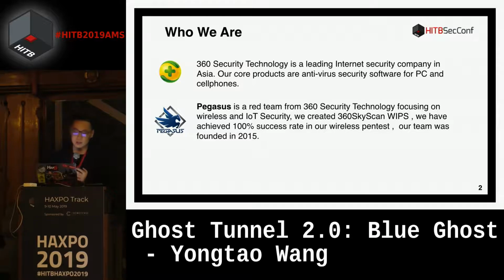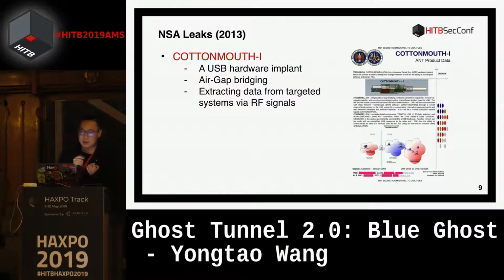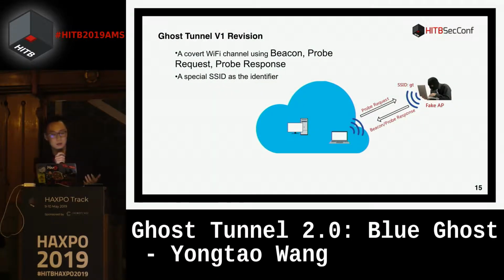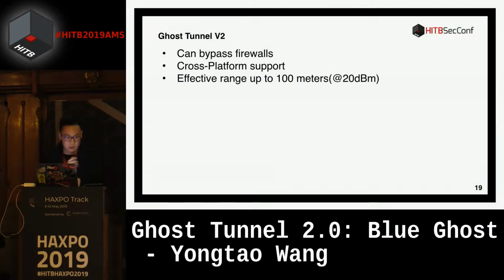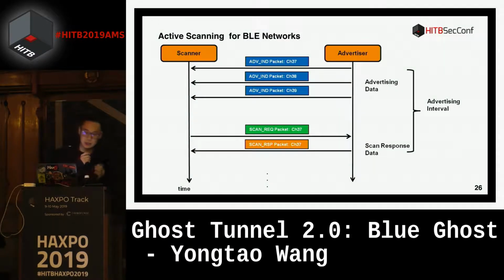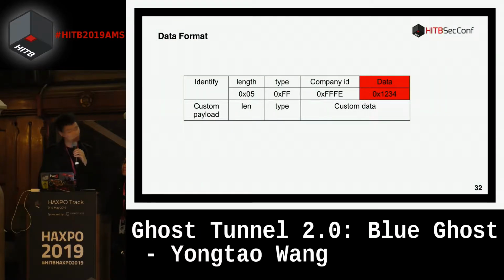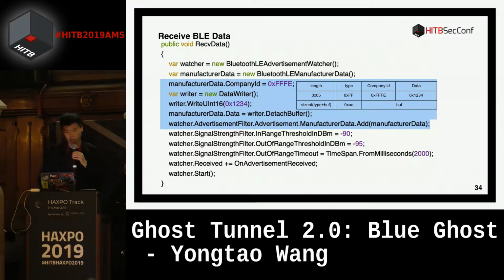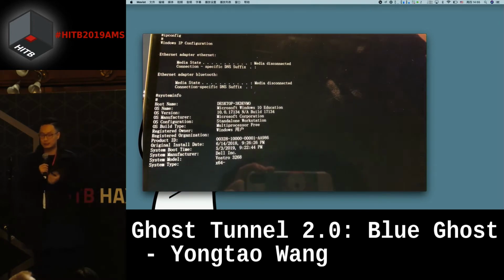HITBHaxpo D1 - Ghost Tunnel 2.0: Blue Ghost - Yongtao Wang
GhostTunnel is a covert backdoor transmission method that can be used in an isolated environment. It communicates by embedding data in beacon and probe requests. A few months ago, we published the GhostTunnel server and windows agent implemented in C/C++, and now we are going to update it.

In this talk, we will introduce the “Ghost Tunnel 2.0” which uses Bluetooth to communicate. With the function and security of Bluetooth, we can establish multiple tunnels between the client and server at the same time. That means we can create a separate tunnel to send files or executive commands, and the entire communications link cannot be tracked and sniffed. In addition, Bluetooth traffic will not be inspected by most types of protection. We can also achieve duplex communication with BLE advertising packets only for specific OSes. Scaning and connecting operations are not employed in the communication process and would lead to an even more convert method of connection.